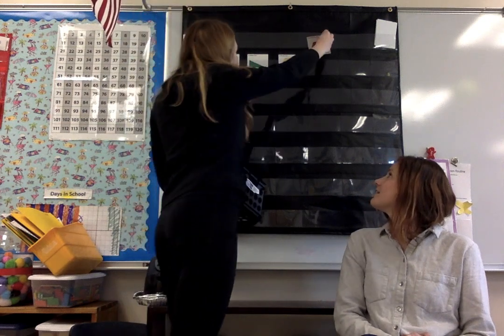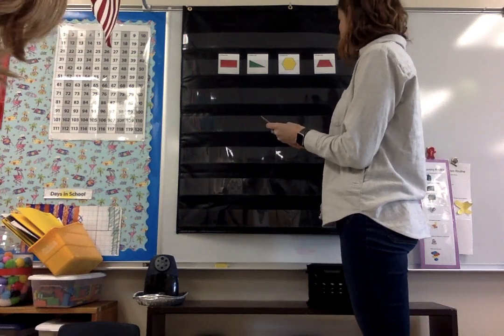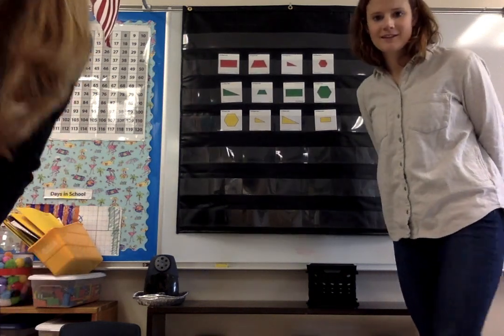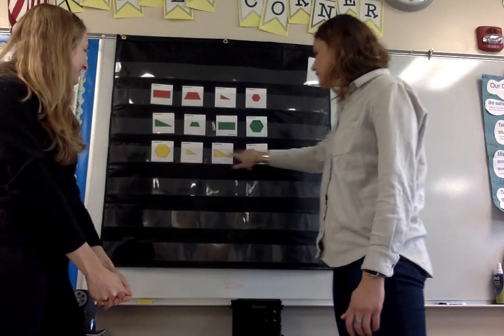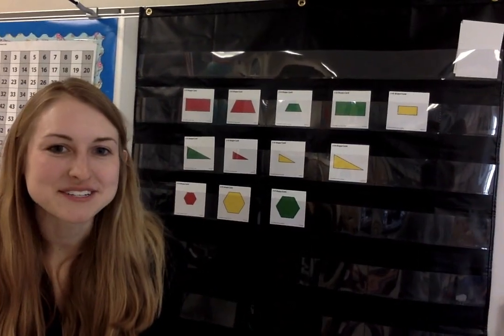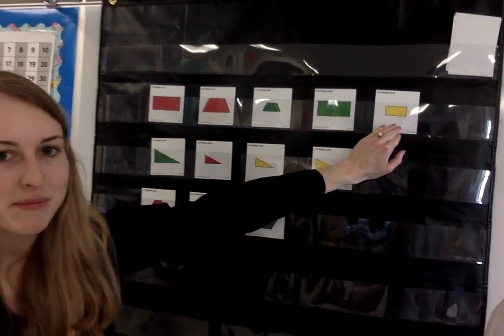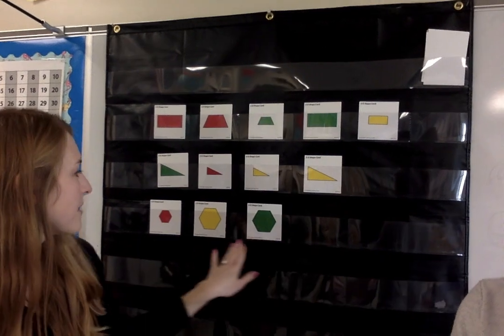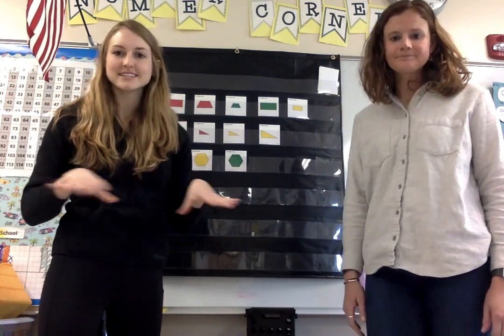Day One Math Lesson 2:23